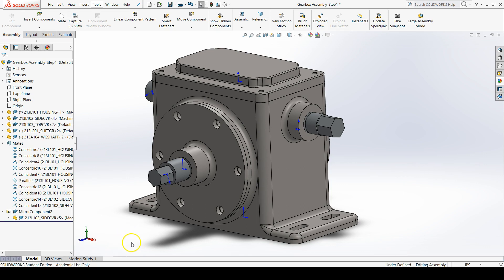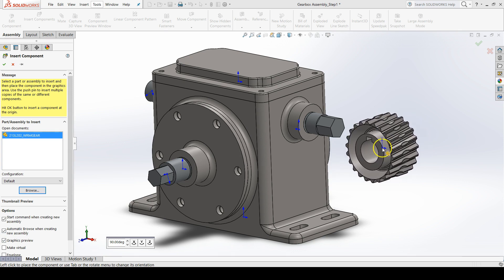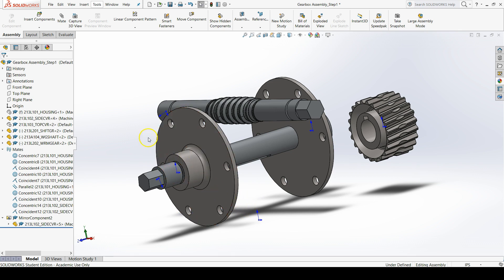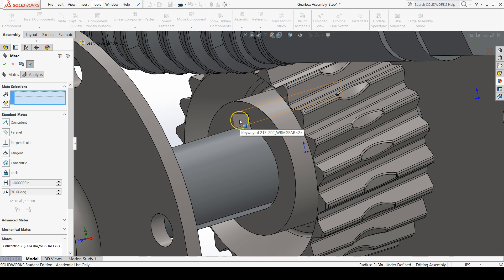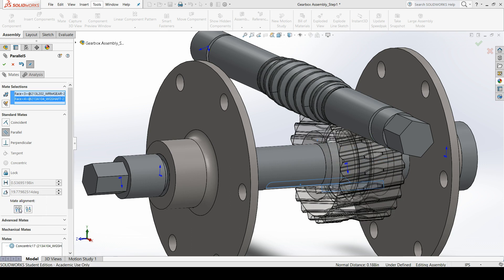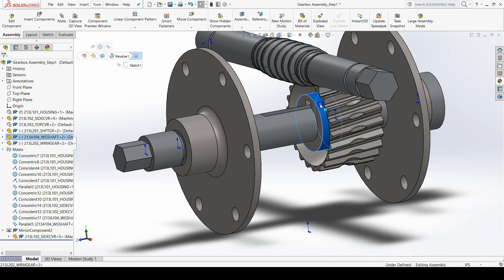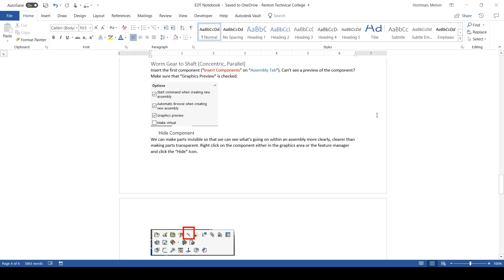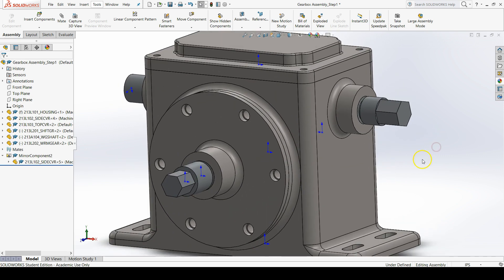Gearbox Assembly - Worm Gear to Worm Gear Shaft